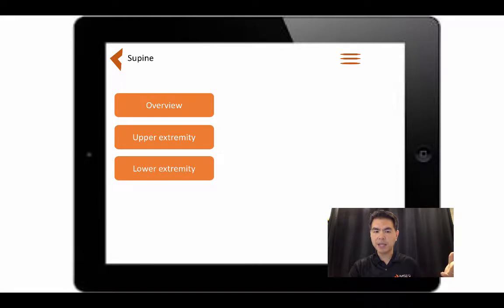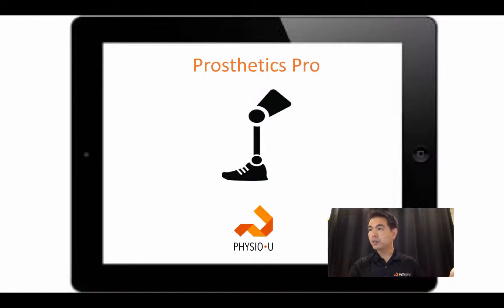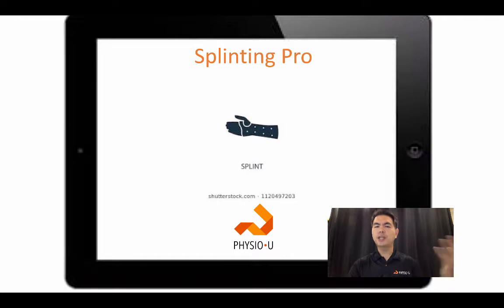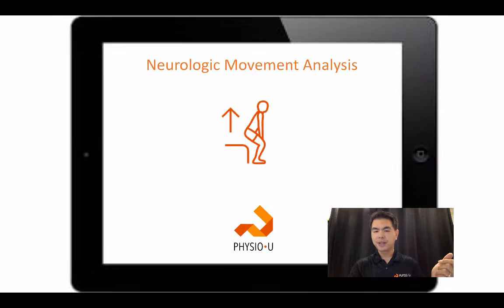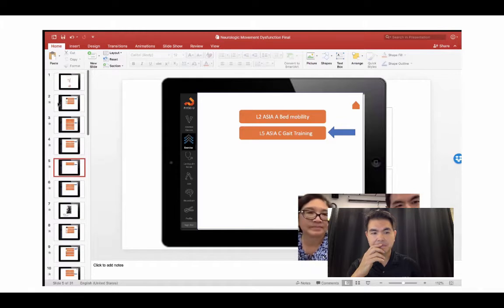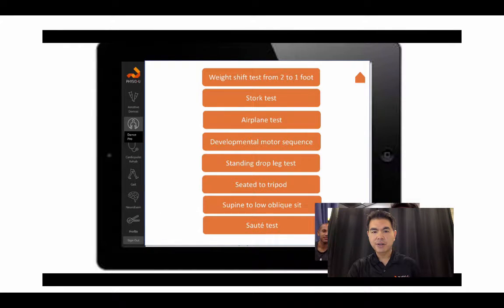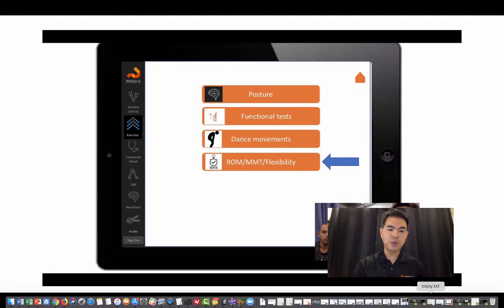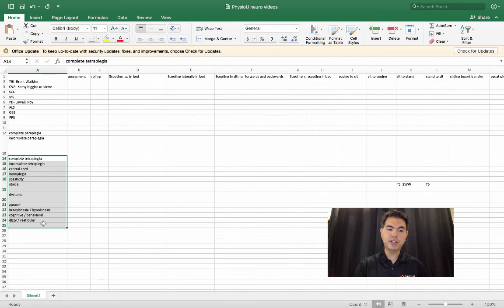Faculty Webinar: Developing mock ups are critical! Peds app and Dance screening app sample (7/9)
Join Dr. Michael Wong, Founder of PhysioU and Associate Professor, in a short webinar discussing, "How to Build apps for Deep Learning in Physical Therapy Education"

To learn more about the PhysioU suite of mobile apps or our WebApp, please